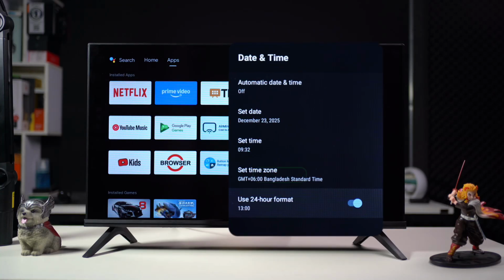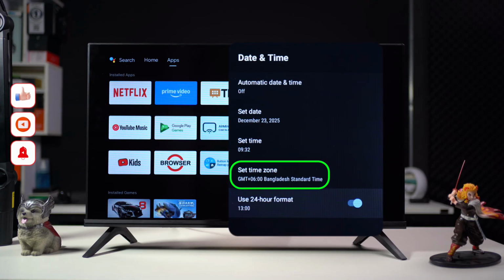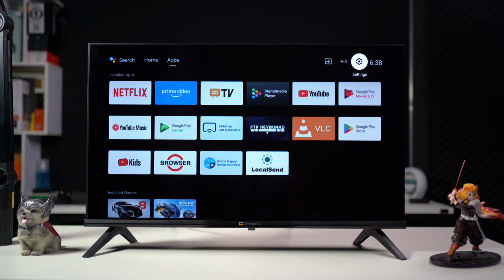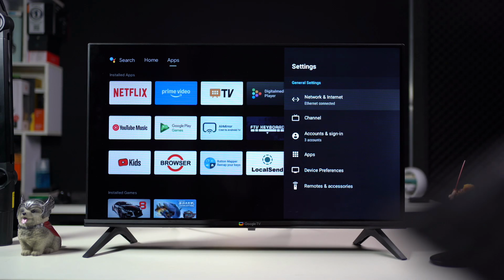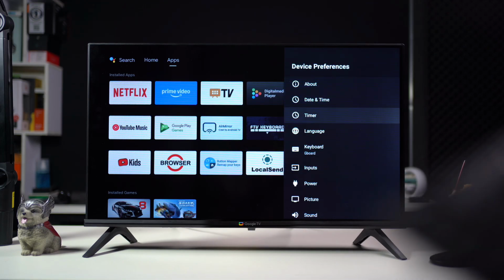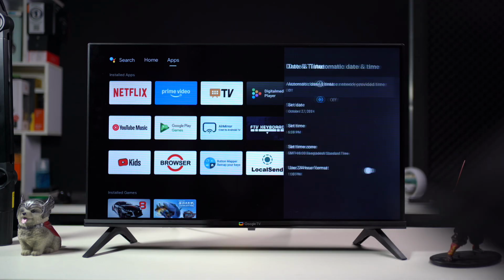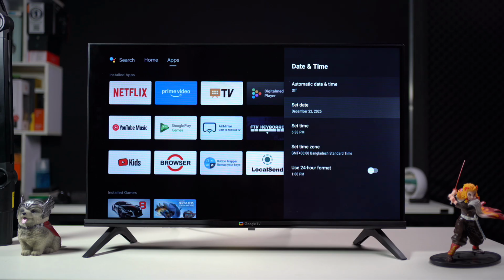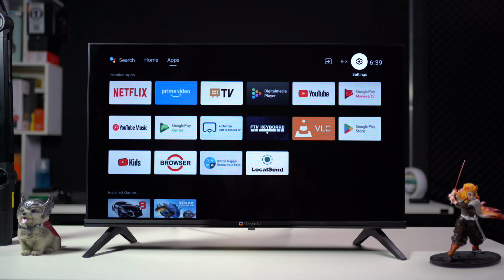How to Change or Update Your Google TV Time Zone Settings Easily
Struggling to change the time zone on your Google TV? Whether your Google TV clock is showing the wrong time after moving, daylight savings, or setup, this guide makes it simple and clear. In this video, you’ll learn how to update your Google TV time zone settings, fix incorrect time displays, and ensure your Google TV date and time are accurate every time. We’ll walk through the exact steps on TCL Google TV and other Android TV devices running Google TV, so you can quickly fix time issues without confusion.

You’ll see how to access the Settings menu, find Date & Time, disable automatic settings if needed, and pick the correct time zone for your location. This tutorial covers common problems like clocks stuck on the wrong zone and how to correct them safely. If your Google TV shows the incorrect clock or doesn’t update automatically, don’t worry — this video breaks it down step by step.

Follow along and never miss a show, schedule, or update again because of the wrong time on your Google TV!